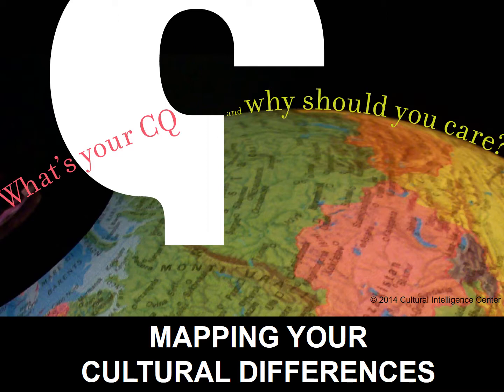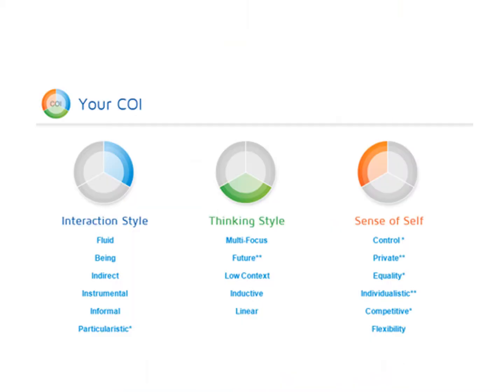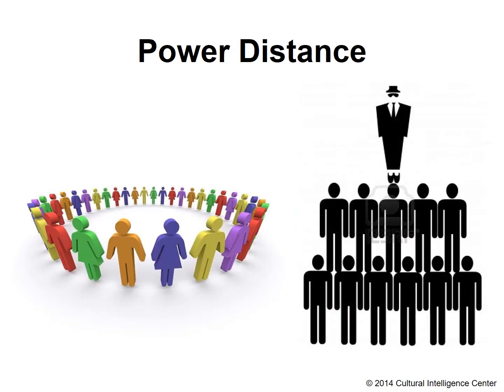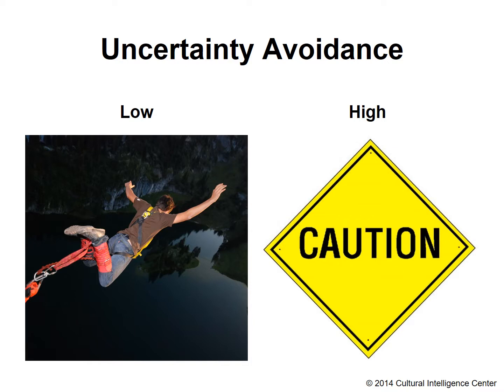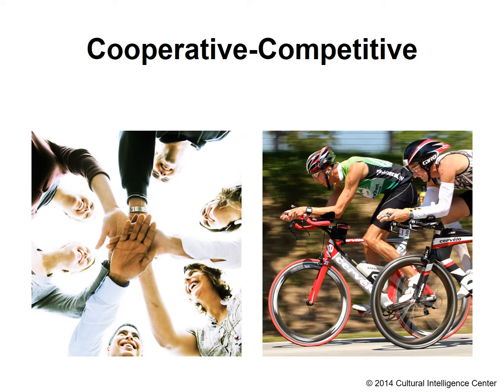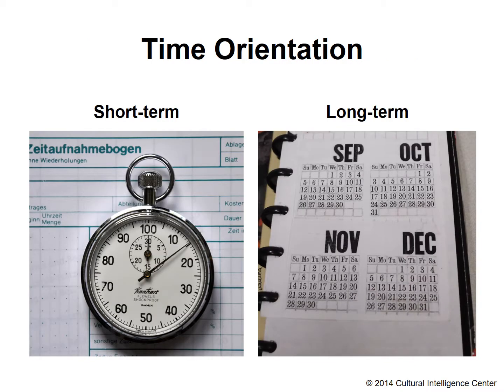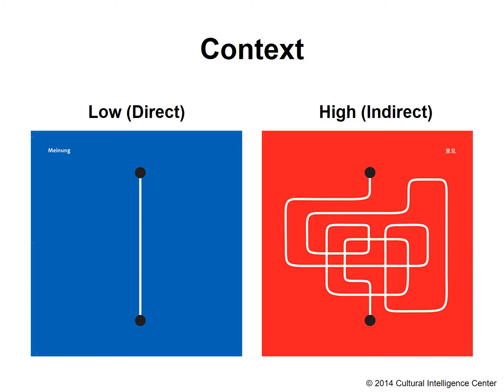CQ: Value of various cultures